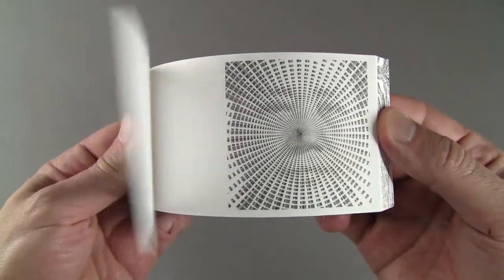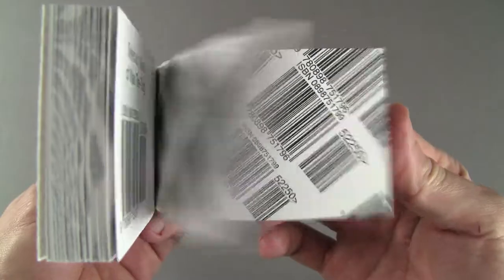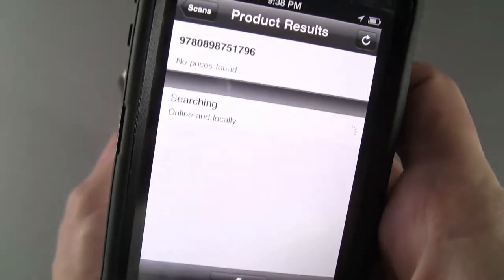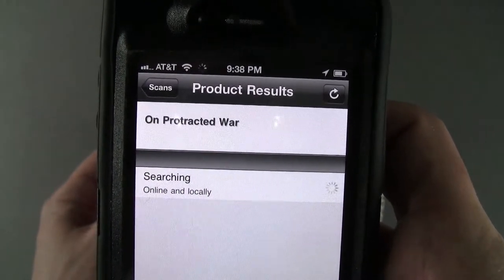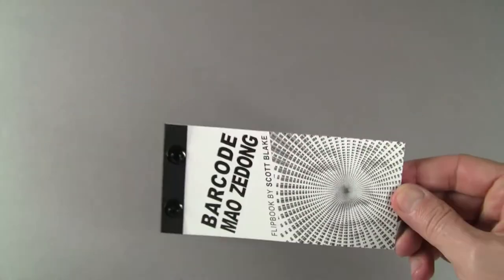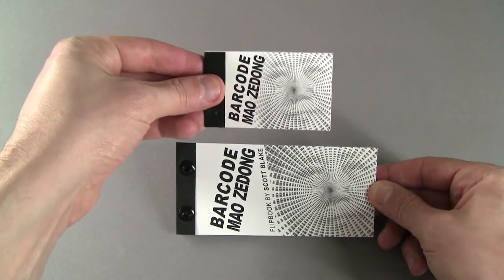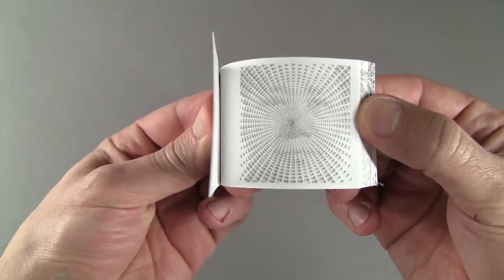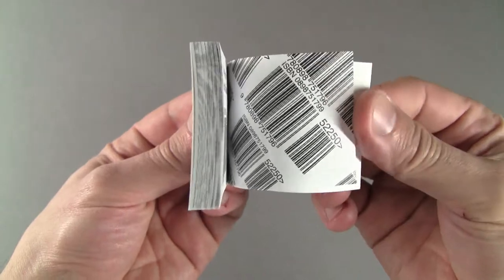Barcode Mao Zedong Flipbook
This is my Barcode Mao Zedong flipbook made entirely of ISBN barcodes from books written by the Communist leader of China. I created the original 8 x 8 feet digital mosaic on a computer using Photoshop. The barcodes can be scanned with a smartphone and it will show more information about the product. On the flip side I cataloged a selection of the barcodes used for the portrait. I make most of my flipbooks in two sizes. The large versions are printed on 32 pound paper with screw post binding, which is one of the most archival book binding methods available, and the smaller editions are bound with heavy duty staples. Both versions contain the same 50 page animation, and they are all signed and dated.